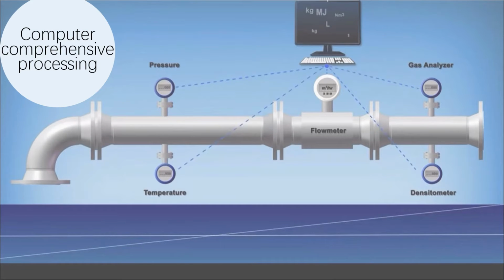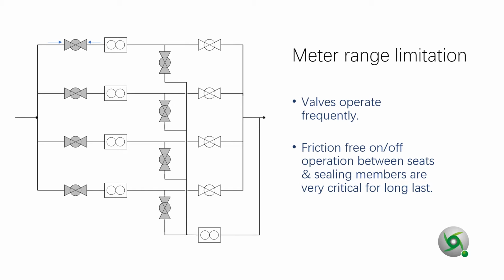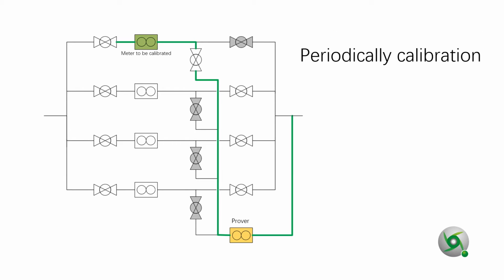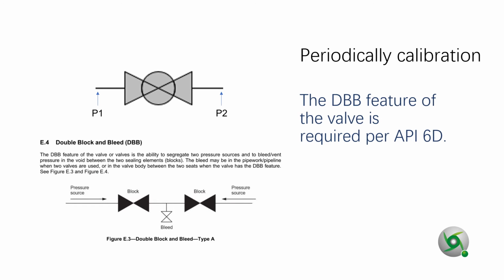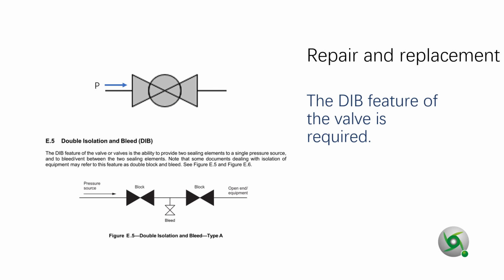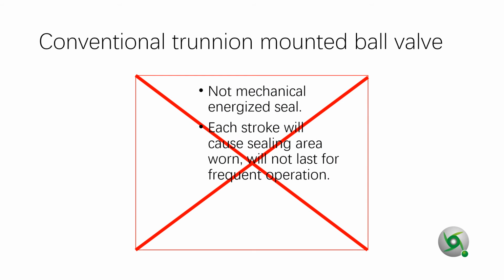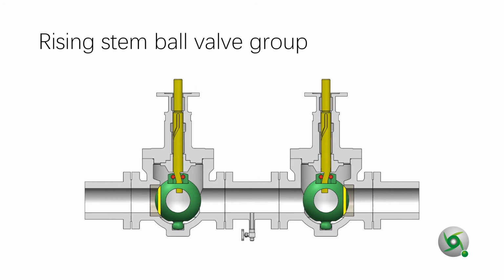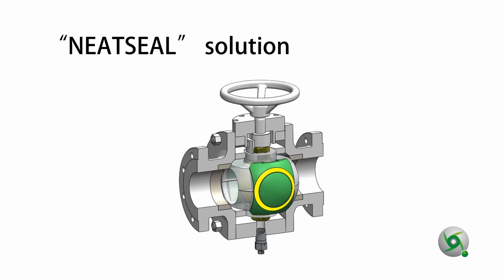Valve selection for metering application | DBB valve | DBB & DIB valve | ball valve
Valve selection for metering application. Double mechanized isolation ball valve.